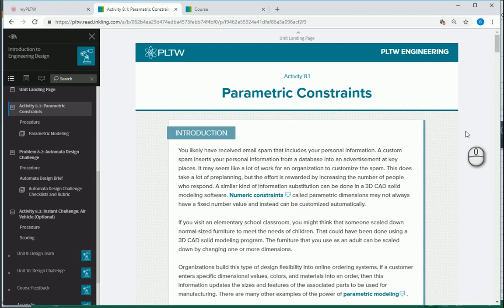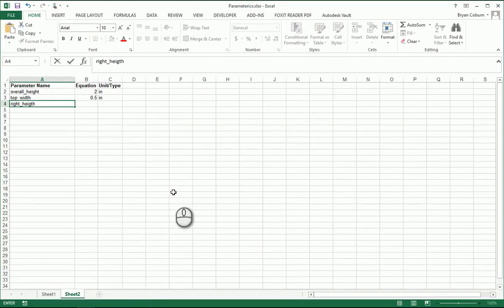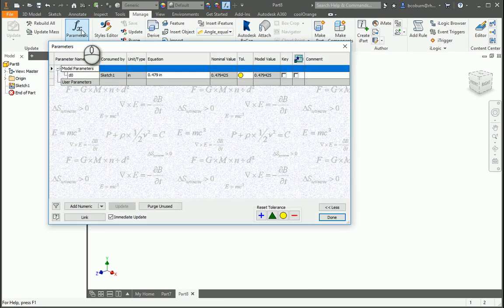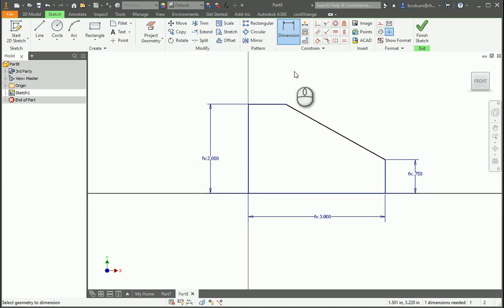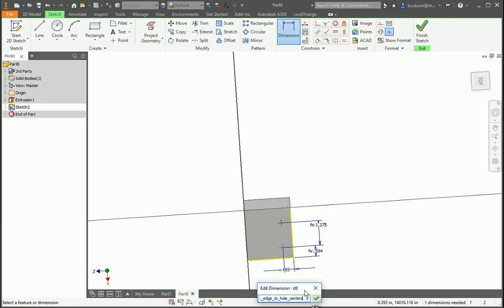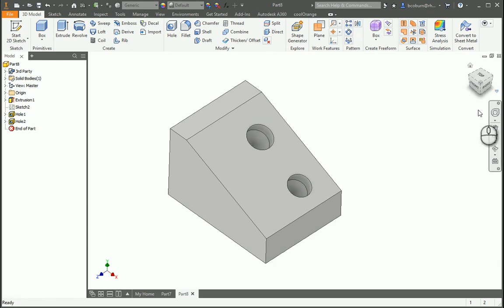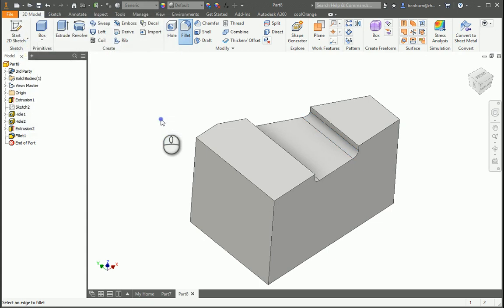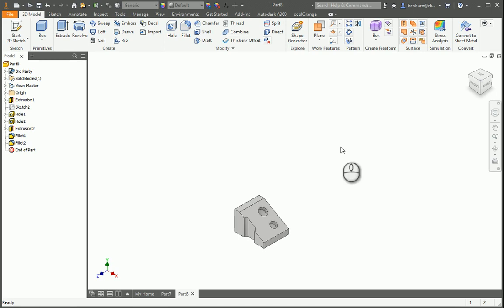Activity 8 1 Parametric Constaints with Excel